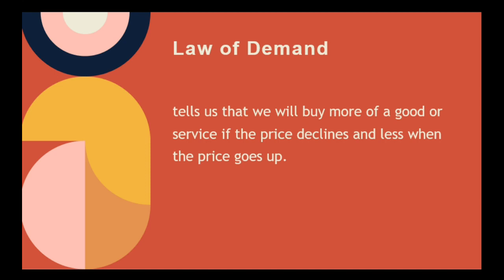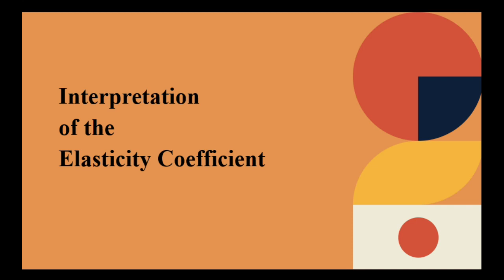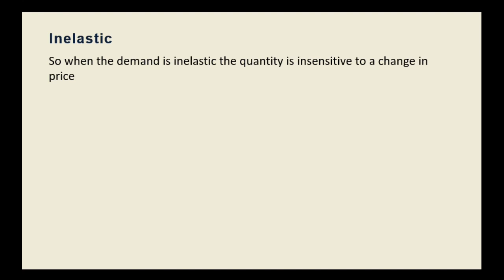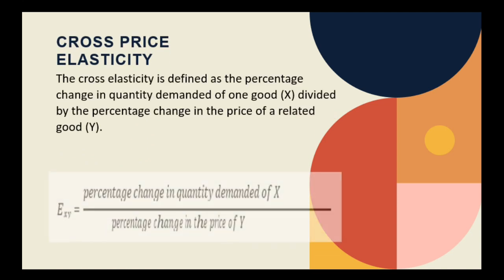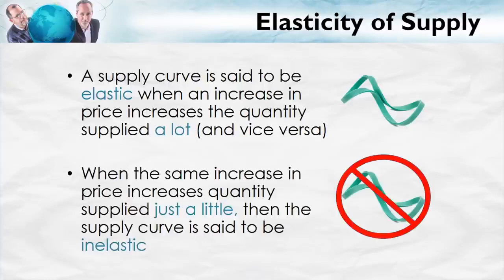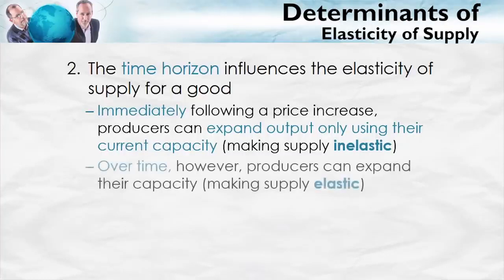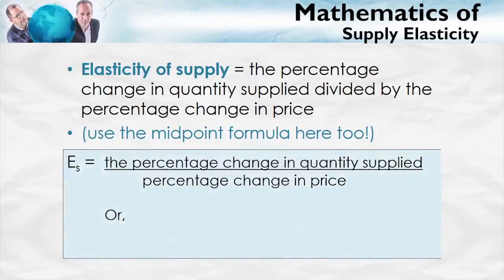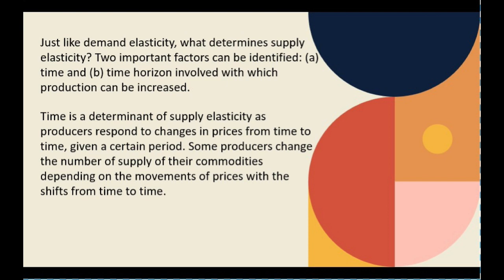MARKET FORCES & ELASTICITY (The Concept of Elasticity)